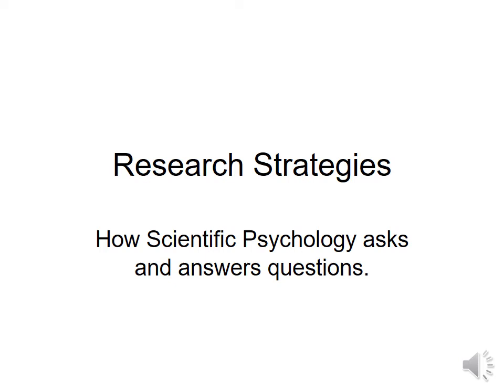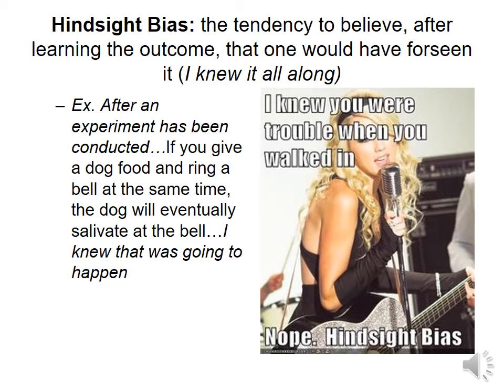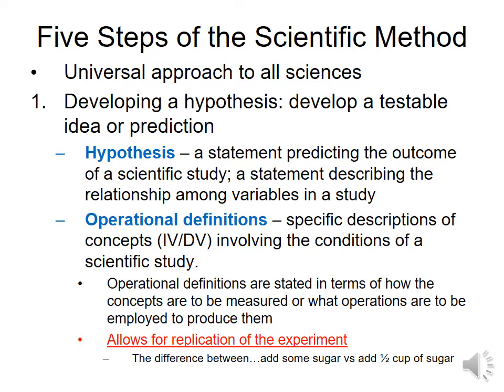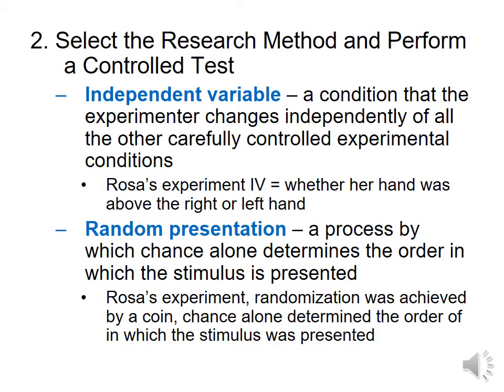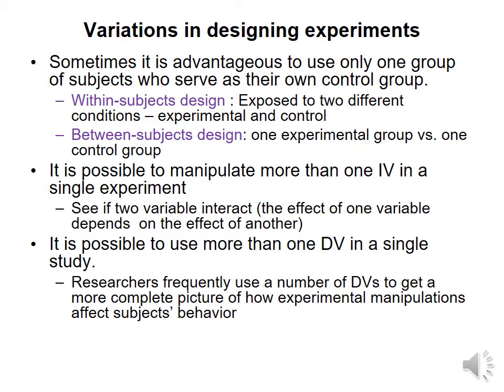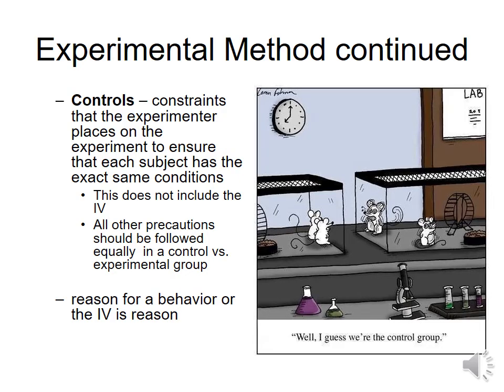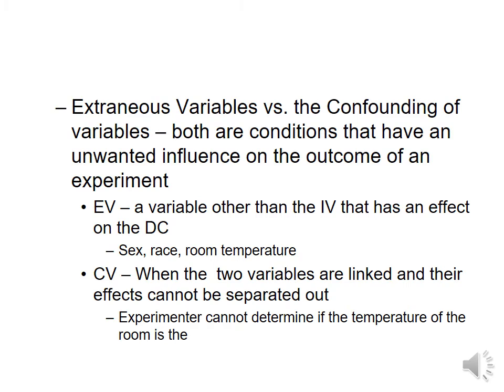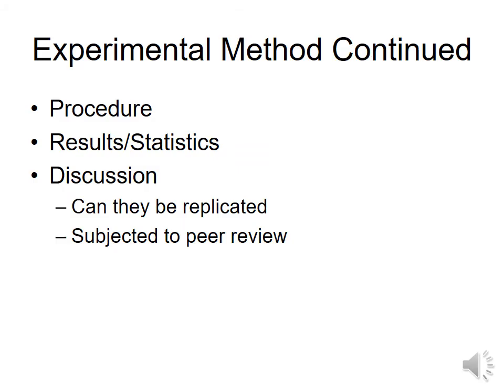2 Research Strategies part 1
Lecture on basic experimentation terminology for Mrs. Murphy's class